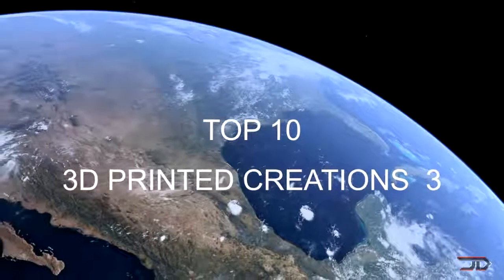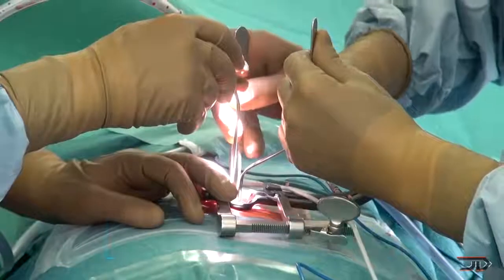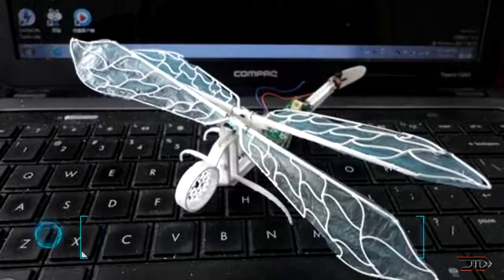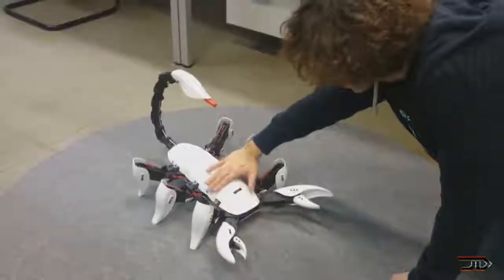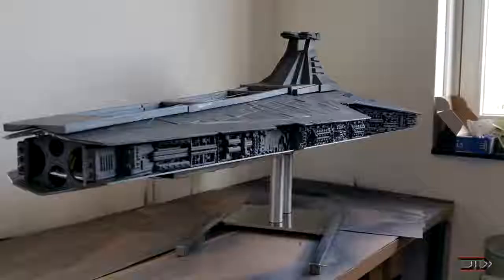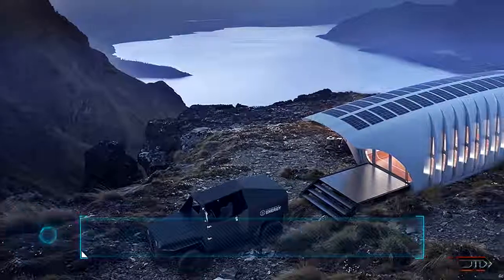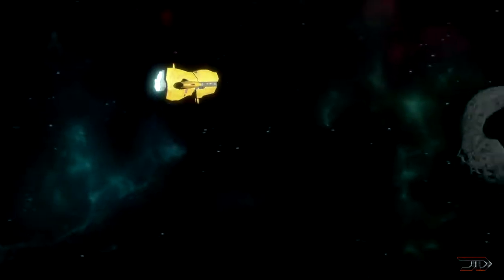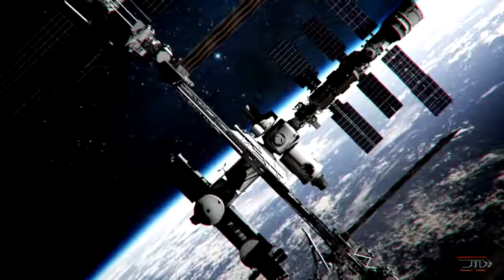10 of the Best 3D Printed Creations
3D Printing is a modern technology and it has change the way of life.